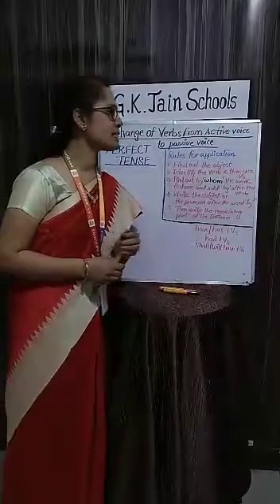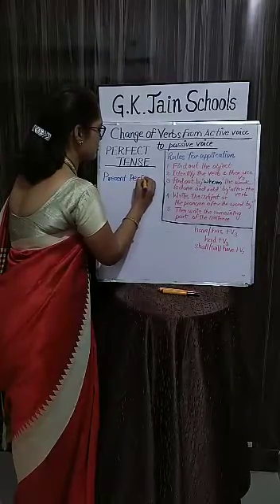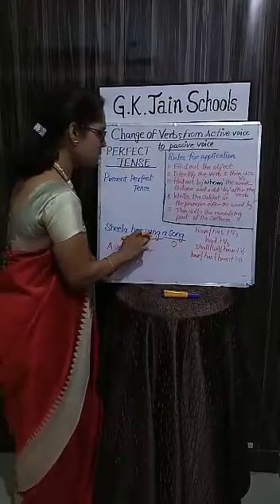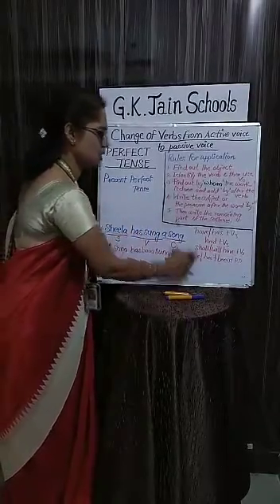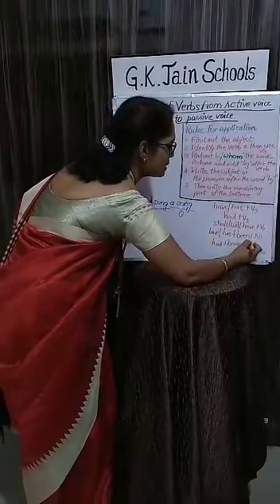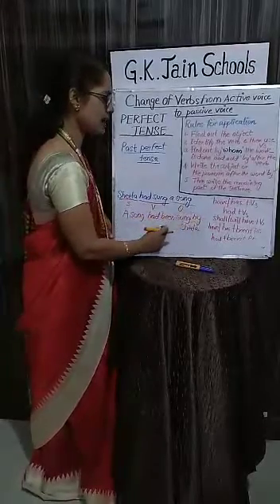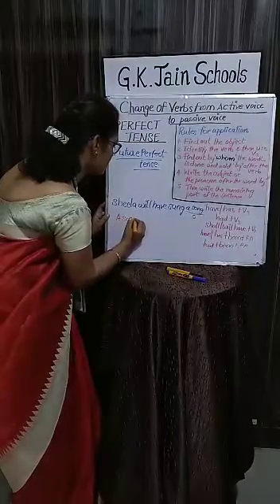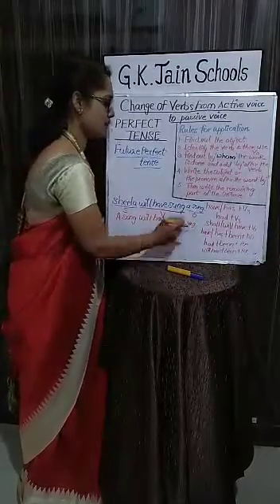Active voice and passive voice - English lesson by Dr. Sunitha kumari part 4